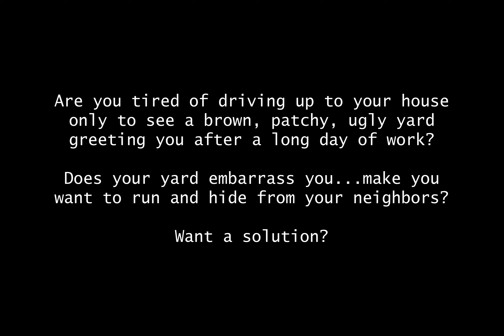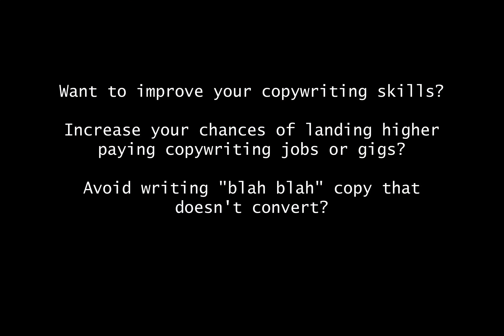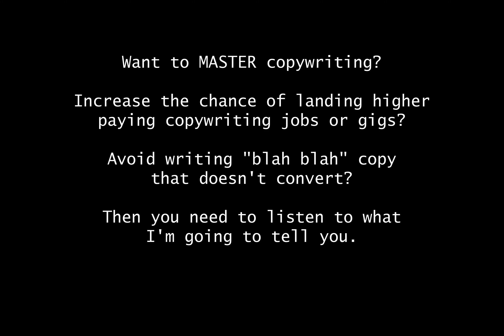Copywriting tip: The two reasons that motivate buyers (and how to use them)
Today's copywriting tips are fundamental to your role as a copywriter. For more copywriting strategies watch this video series HERE ➡️

You see, tests show we humans are hard wired to avoid pain. In fact, we will do more to avoid pain than to gain pleasure.

Why?

Evolution, my friend. You lived longer when you avoiding the animals that could hurt you.

However, we are also motivated to gain pleasure.

So, when do you "poke the pain" with your sales copy and when do you lay on the benefits?

🔥 Resources 🔥
Click this link to get the $50M Sales Page and all my other freebies.